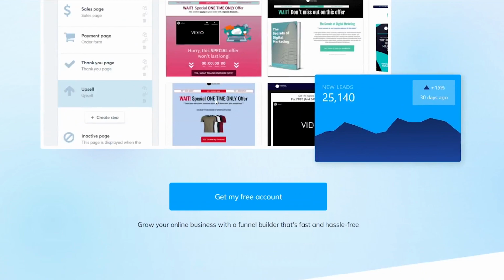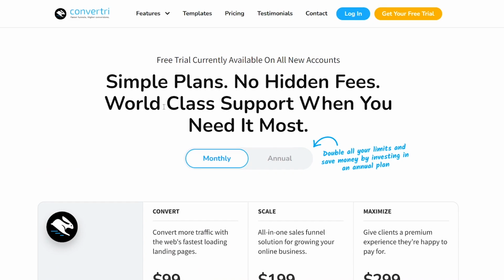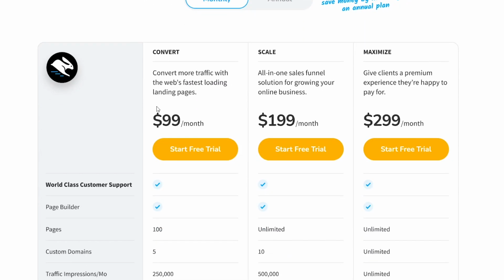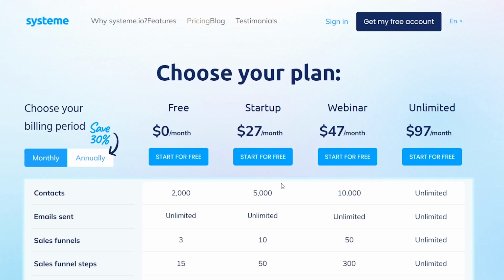Convertri vs Systeme IO features comparison - Which is the better funnel building software in 2025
Convertri vs Systeme IO features comparison - Which is the better funnel building software in 2024

Join us as we compare the features of Convertri and Systeme IO in this comprehensive guide. We'll explore their capabilities, pricing plans, and user-friendliness to help you decide which platform is best for your marketing needs. Don't forget to leave your questions and comments below!